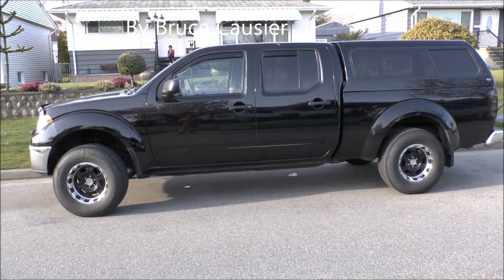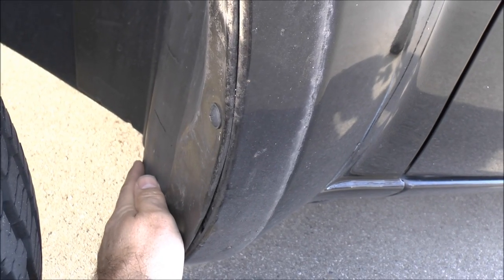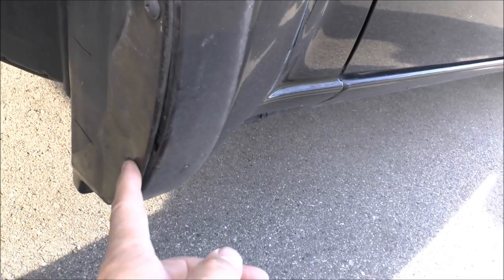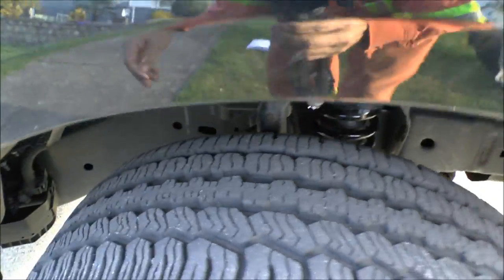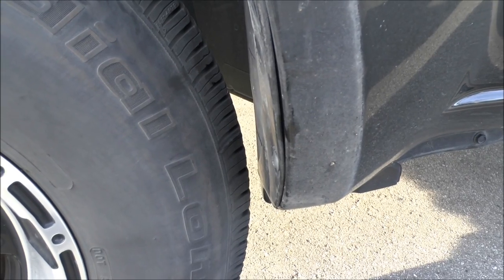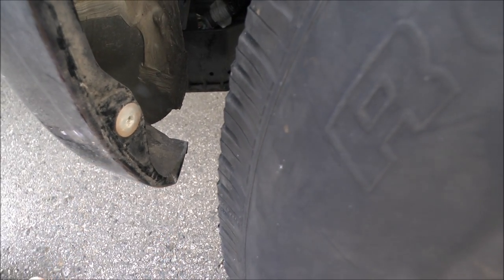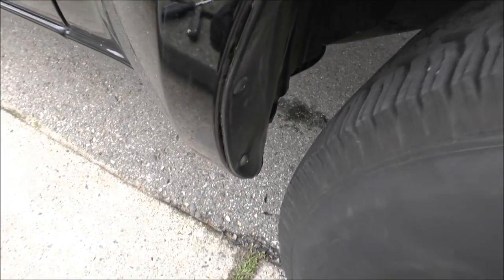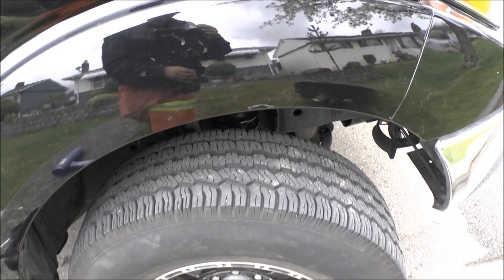Trimming Video To Get 33 Inch Tires On A Nissan Frontier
To fit 33 inch tires (285/75/16) on a 2010 Nissan Frontier you have to do some trimming. The tires I went with are the Goodyear Wrangler Duratrac, These tires are 2.5 inches taller than my stock tires 265/70/16. I first put on a leveling lift kit from Truxxx, 3" on the front and 1" on the back. You have to do trimming around the front fender and inner fender liner. Rims - Pro Comp Xtreme (16" x 8") back space = 4" Offset = -12mm